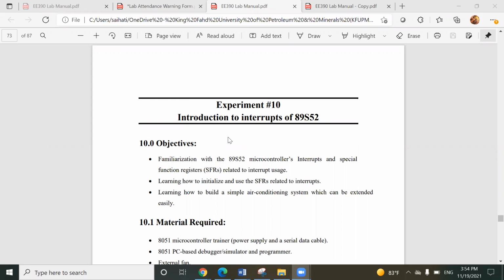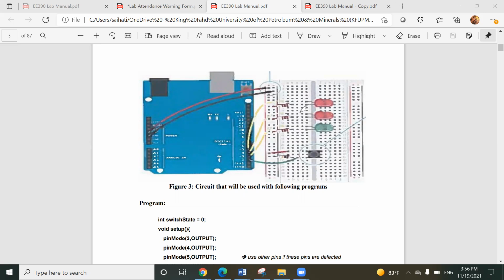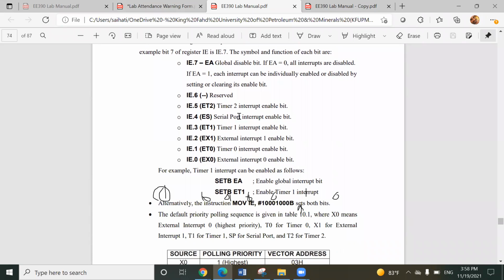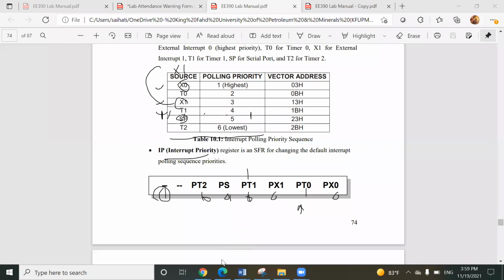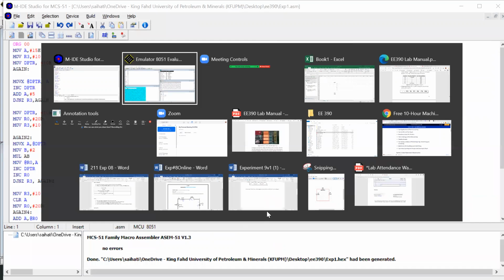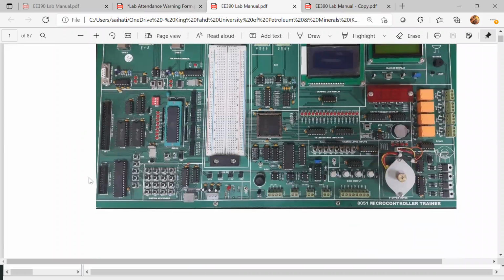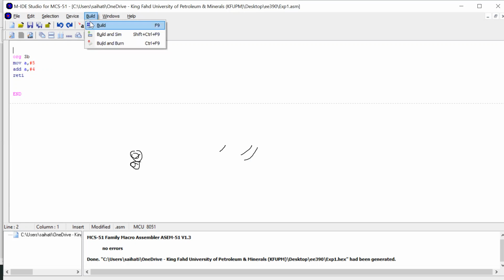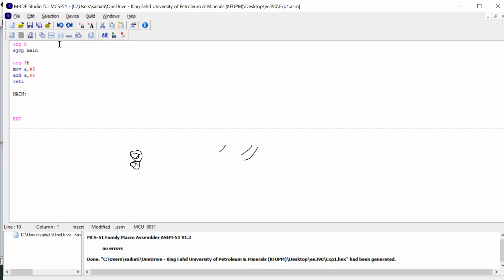EE 390 Experiment 10